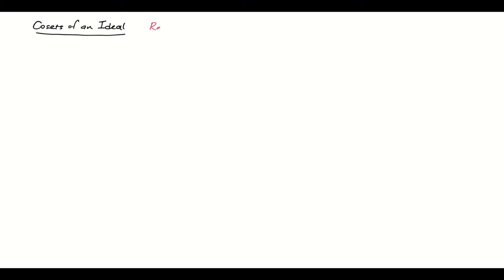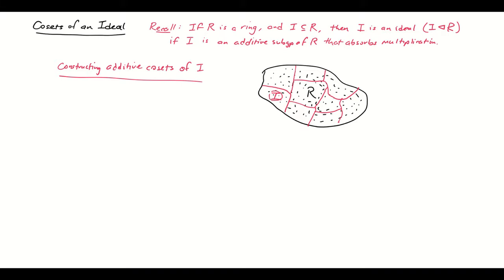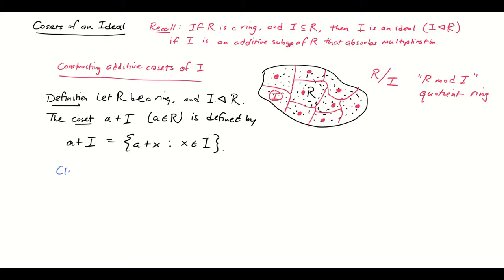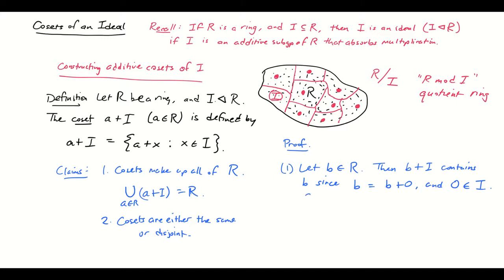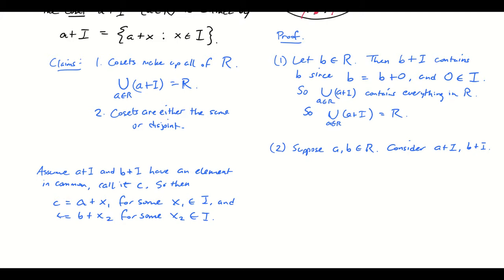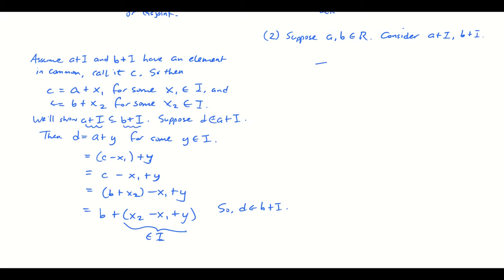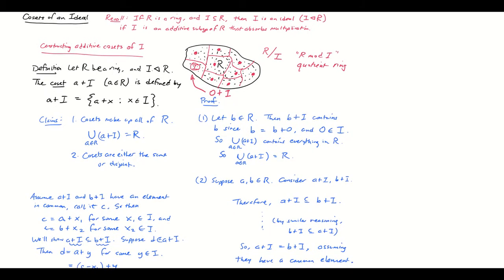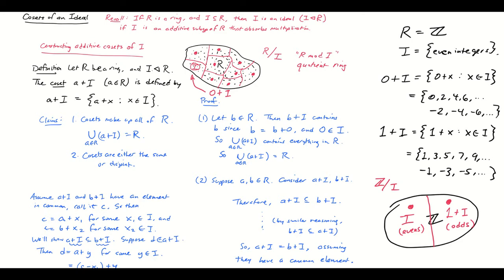FLOW Cosets of an Ideal